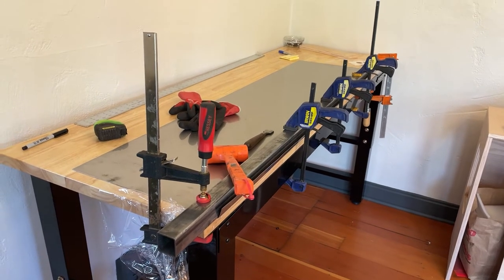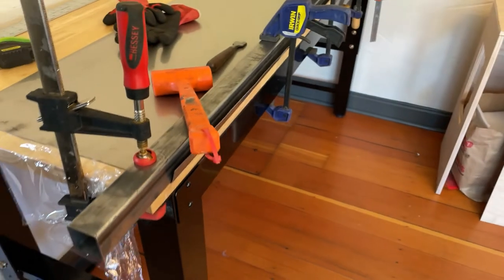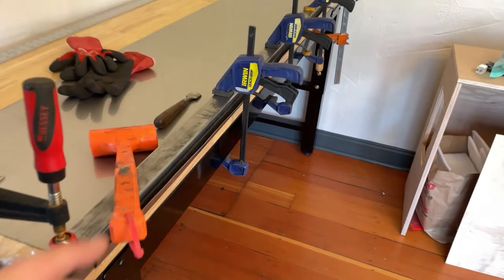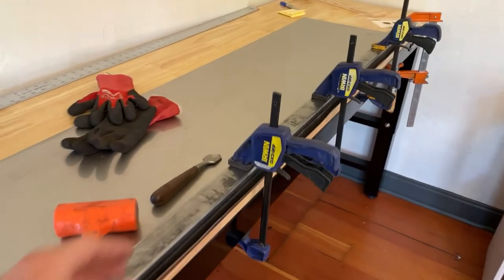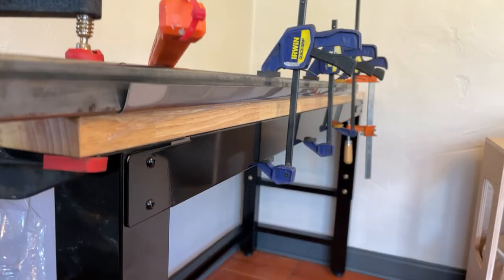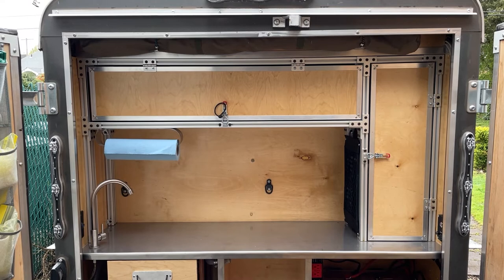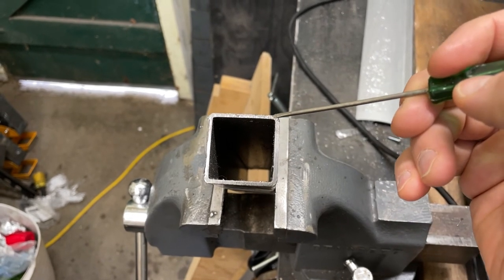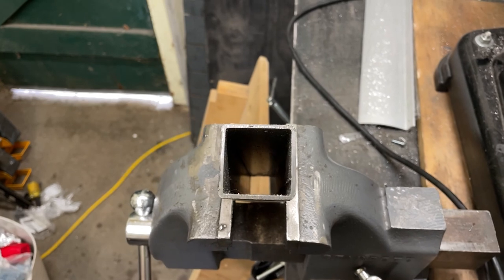Bending Stainless Steel With a Mallet and Clamps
I wanted to have a stainless steel countertop in my offroad camper. I ran into the problem though that it would cost more to bend the edge than the stainless steel cost. So without any special metal working tools I was able to create the stainless steel countertop I wanted and I think it looks pretty nice! This technique could be used to create a stainless steel counter for a DIY van conversion, a teardrop trailer gally, or an RV or travel trailer remodel.